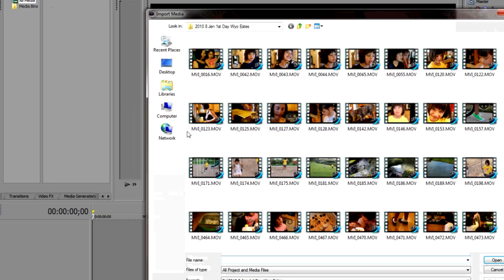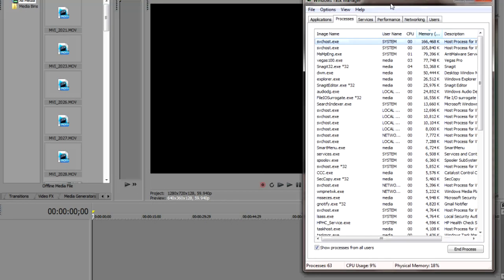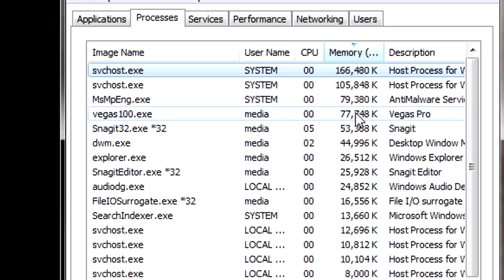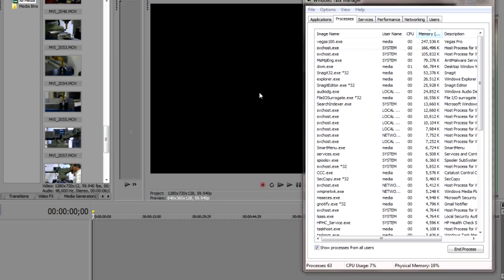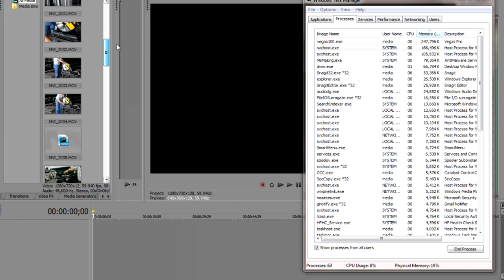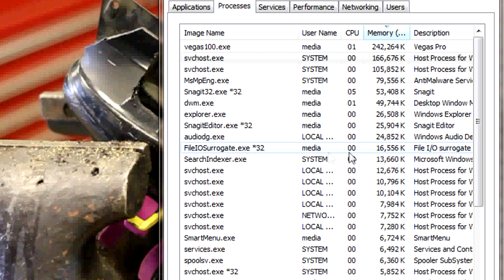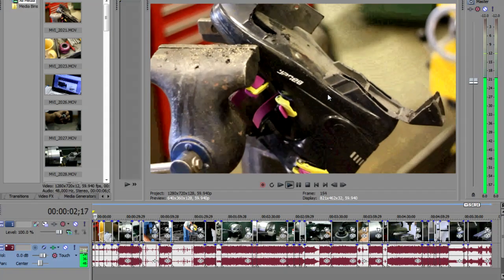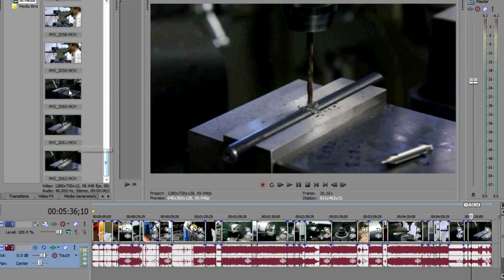Sony Vegas 10 Pro Review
I am really glad to see Sony fixed my import issues I was having before with the new version Pro 10 that came out this morning.

It is interesting they appear to not be using the iofilesurrogate.exe as much on the file import and now are using something called vegas100.exe which is handling the import of files much better.

I also noticed that on playback in the preview window is silky smooth when playing back 720p 60fps clips on my i7 processor with 12gig of RAM.